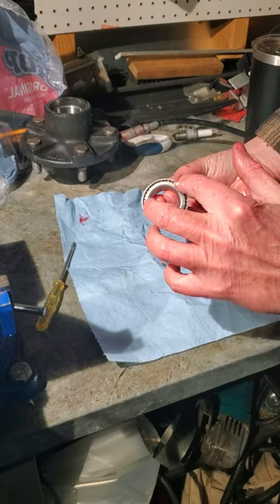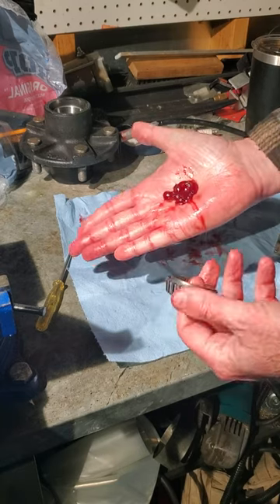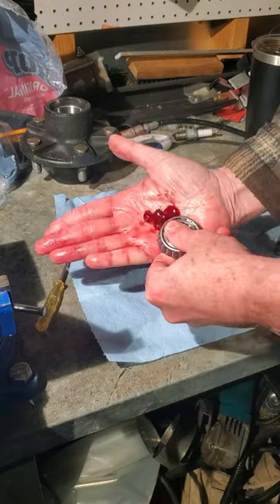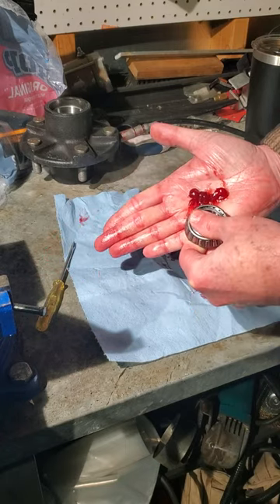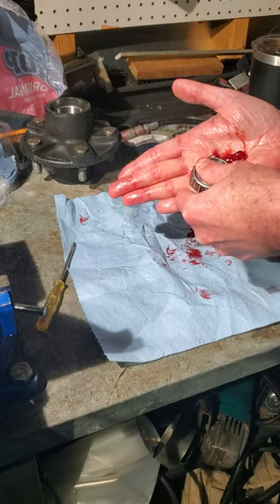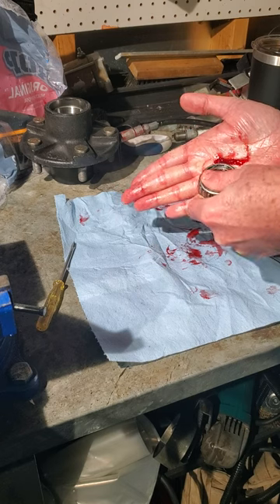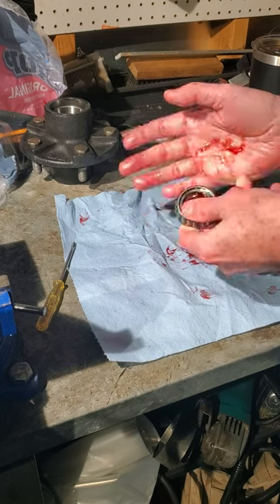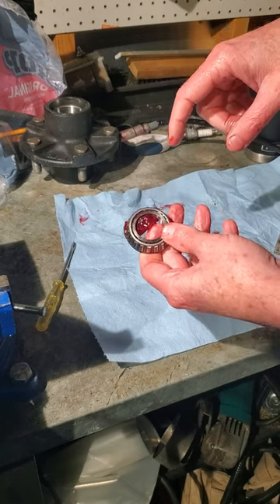Quick Tip - Greasing Wheel Bearings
Here is a Quick Tip on how to grease wheel bearings.